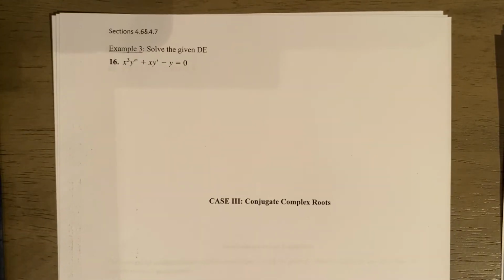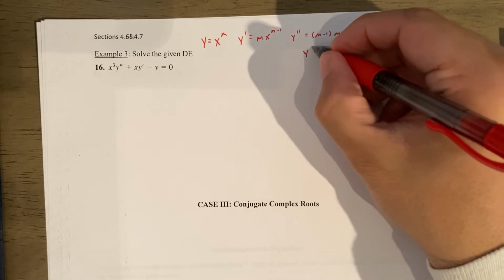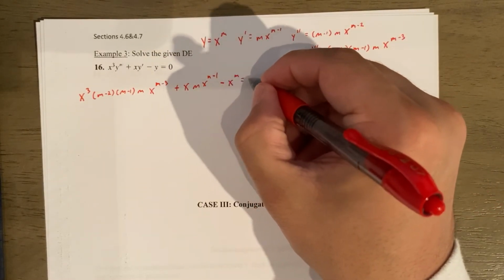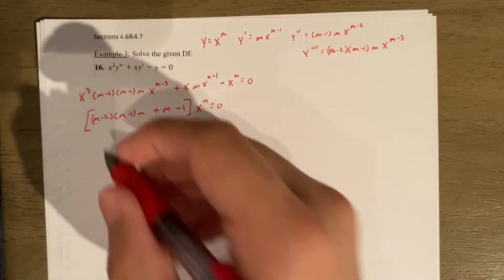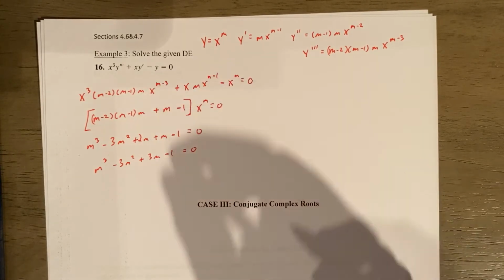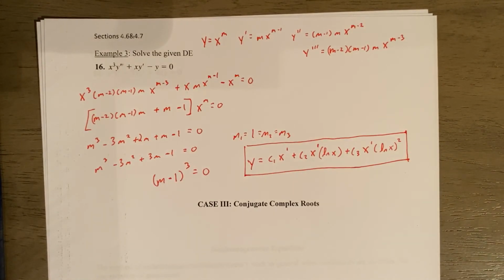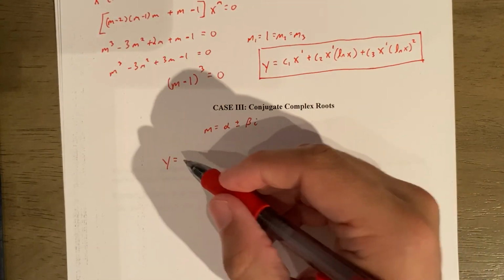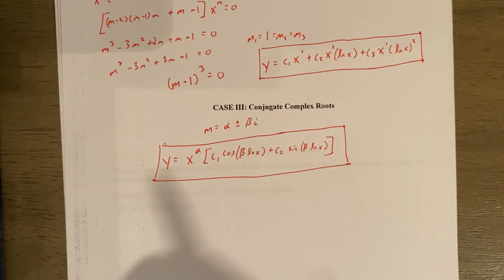4.7 Page 3